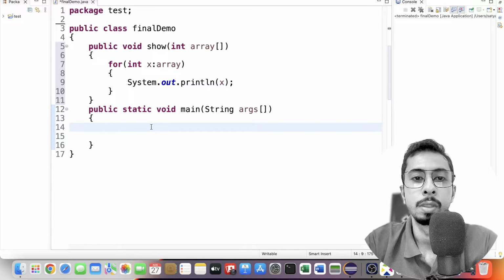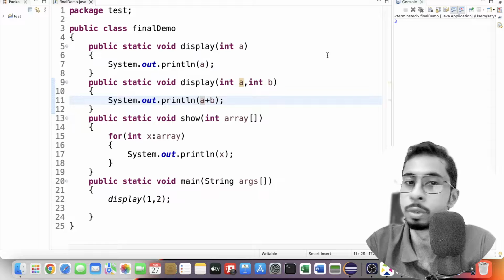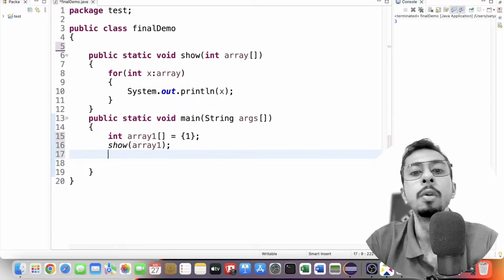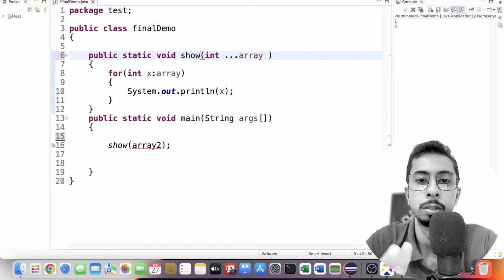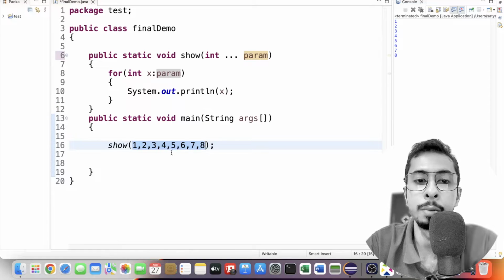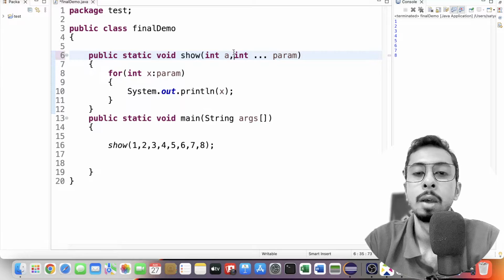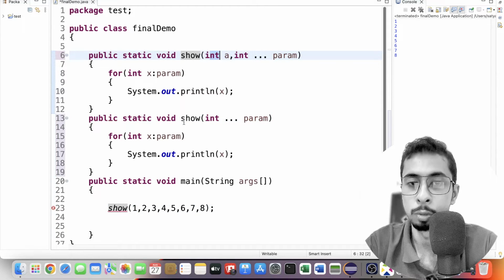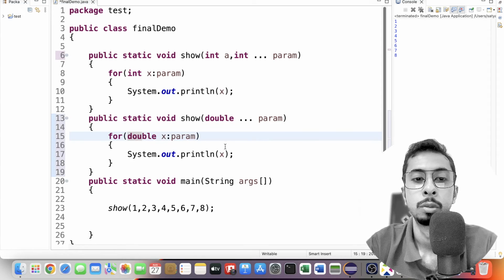Variable Length Arguments In Java | Core Java | Satyam Raha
In this video, you will learn the concept of variable length arguments. You will learn to pass variable number of arguments in a method. Enjoy the video.

--Satyam Raha